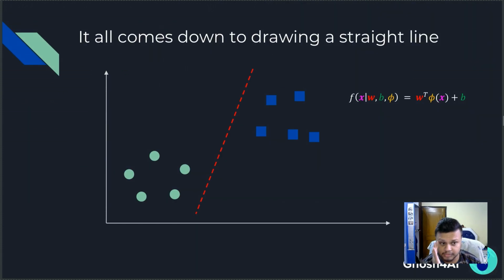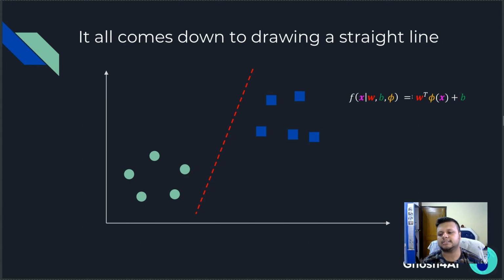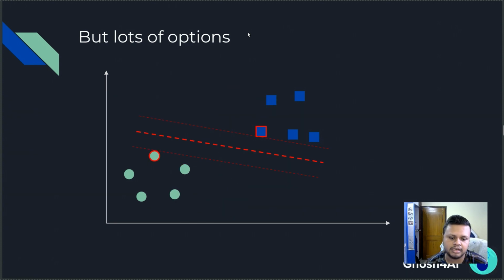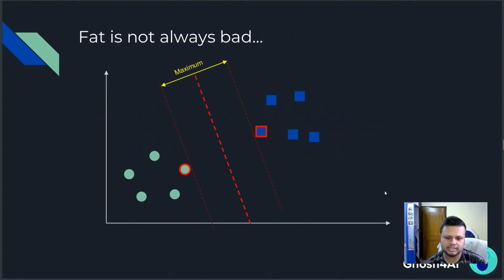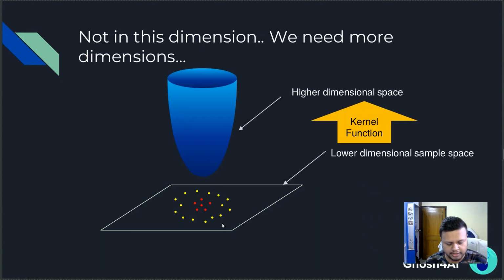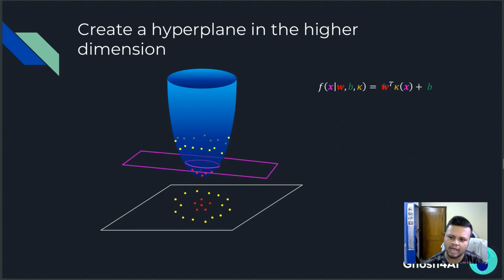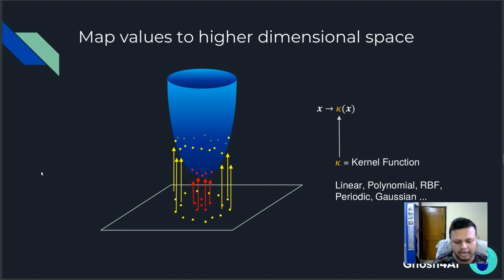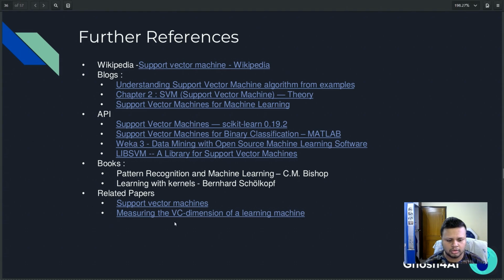Support Vector Machine (Part 3 of 5) - 5 common machine learning algorithms other than deep learning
This is the third of the five part video series where we discuss about 5 common machine learning algorithms that one must be aware of before diving into deep learning. This video mainly focuses on the Support Vector Machines or SVMs.

5 common machine learning algorithms other than deep learning